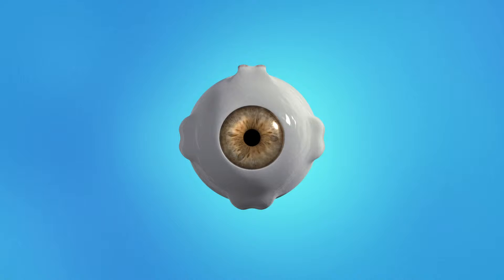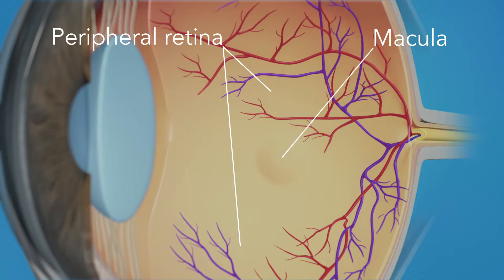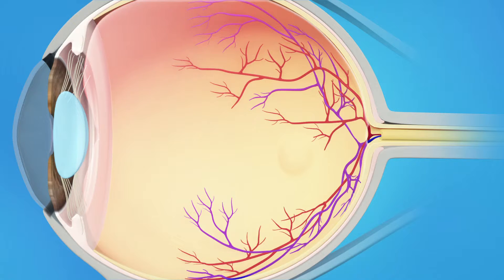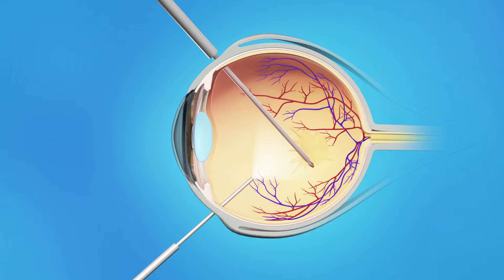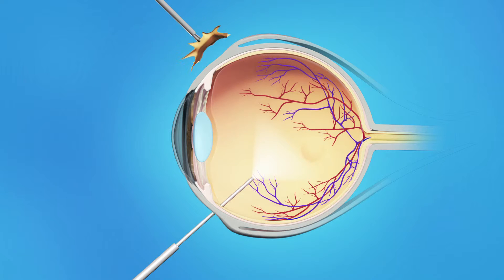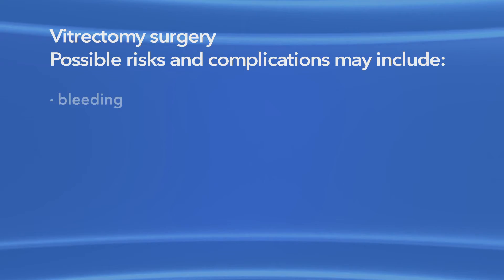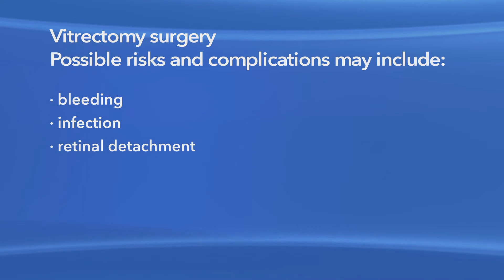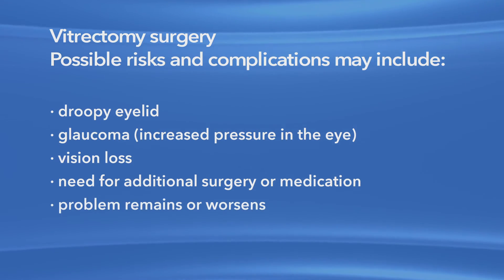19 Macular Pucker Vitrectomy